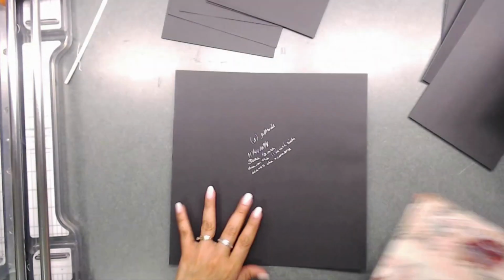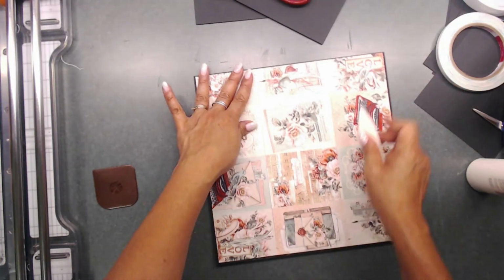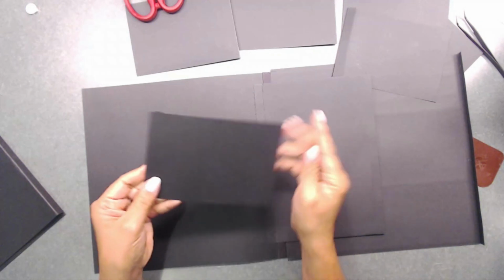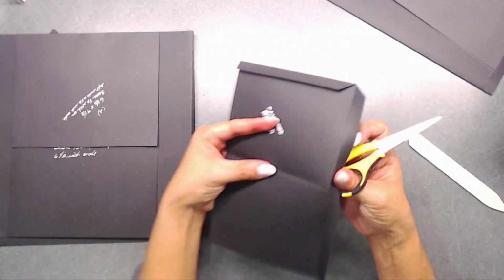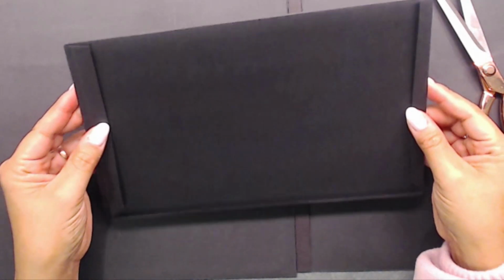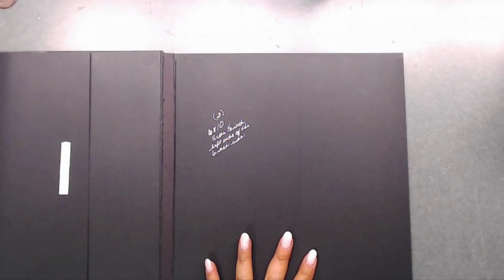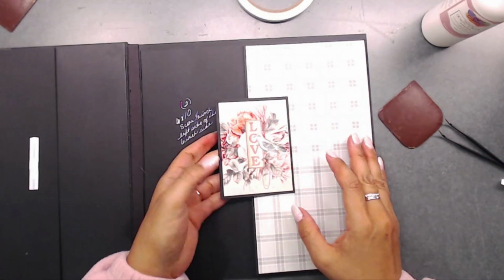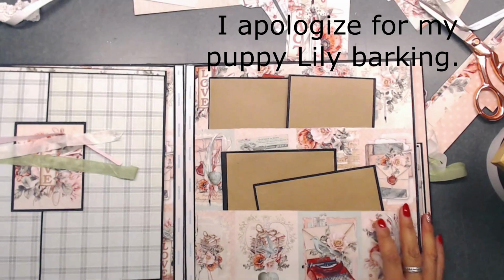Love Letters Large 11x11 Double Fold Folio - Tutorial Part 2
Good Day Y'all
In part 2 we add in our double pages, add flip, flaps and pockets. I also show you how I add in my photo to the front of the Folio.
I have the supplies listed below along with the link where to find the Cut Guide.
Thanks for joining me and wishing y'all a great Crafty Day. ~ Deb

Supplies:
2 - Mintay 12x12 Paper Pack Love Letters
2 - 12 x 12 Black Chipboard pieces
1 - AC Smooth 12 x 12 80 lb. paper pack - Black (may extra for photo mats)
1 - Scor Tape 1/4 "
1 - Scor Tape 3/8 "
1 - Basic Grey Magnets - Large (will need extra magnets)
1 - Lace By the Yard - Floral Scallop 1 ¼ inch White
1- Festive Berries -H030

Extra Supplies: 1-12x12 black chipboard (look in scraps first); 1 pack Basic Grey Magnets.